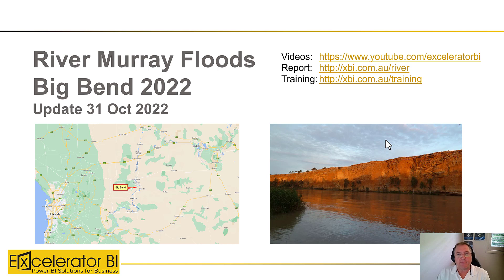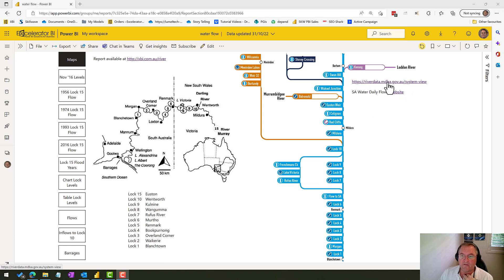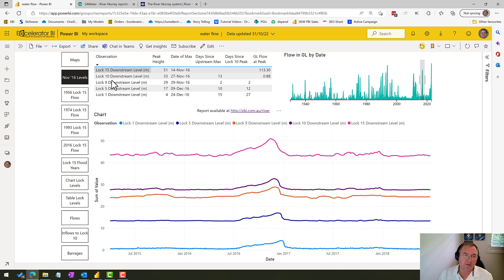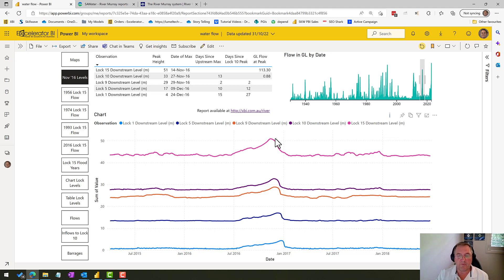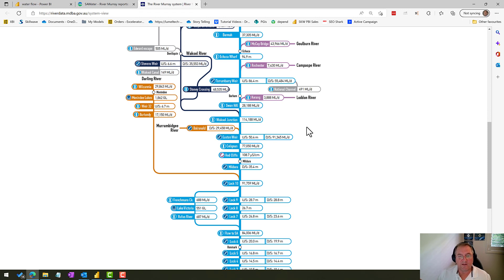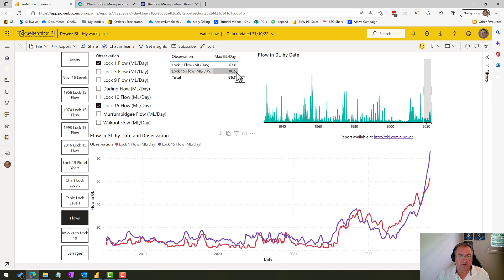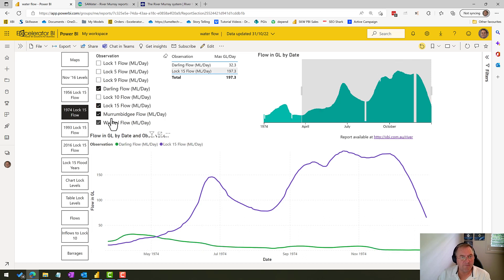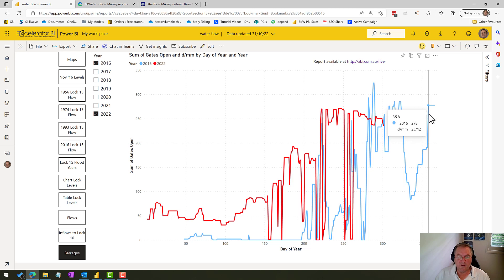River Murray Floods 31 Oct 2022 Update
River Murray Floods 2022 Big Bend Update featuring Power BI.